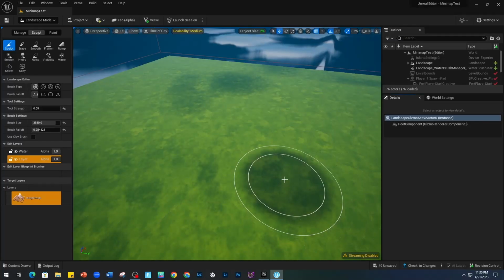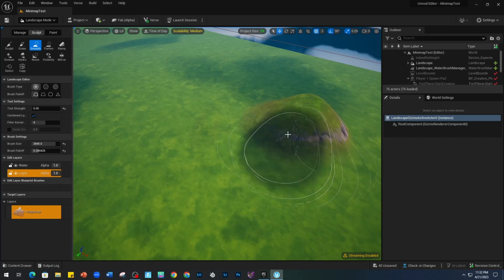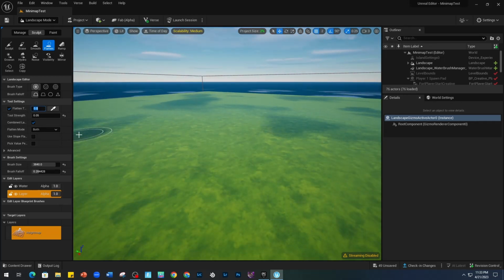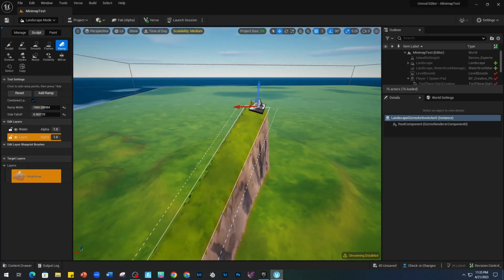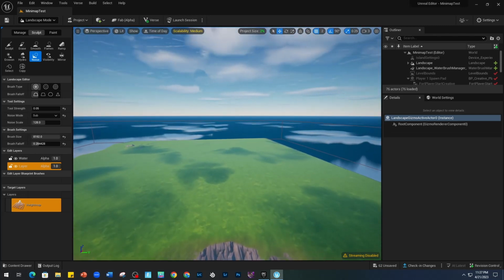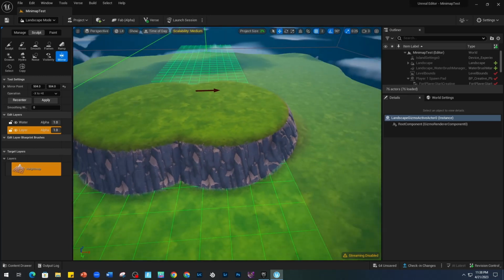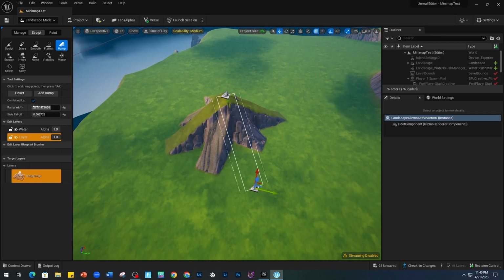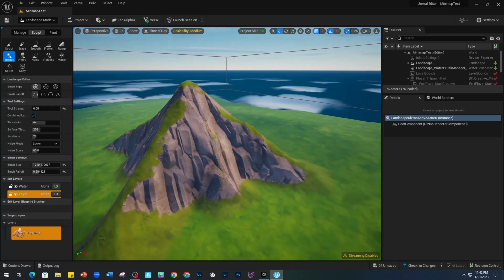Quick & Easy Fortnite Custom Maps: Beginner's Guide to Unreal Editor Landscape Tools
Hey busy gamers! Struggling to find time to learn Unreal Editor for creating Fortnite custom maps? Look no further! We've got you covered with this quick and easy guide to mastering Unreal Editor's Landscape Tools, tailored for those with packed schedules.

In this concise tutorial, we'll dive straight into the essentials of designing your own Fortnite maps using Unreal Editor. No fluff, just the crucial information you need to start creating amazing custom maps in no time.

What you'll learn in this video:
- Fast-track setup of your Unreal Editor workspace for Fortnite map creation
- Landscape tools crash course: the must-know functions for map-making
- Speedy techniques for sculpting, painting, and detailing your Fortnite maps
- Time-saving tips for crafting engaging and visually stunning maps

Let's make the most of your gaming time, and we'll see you on the battlefield!